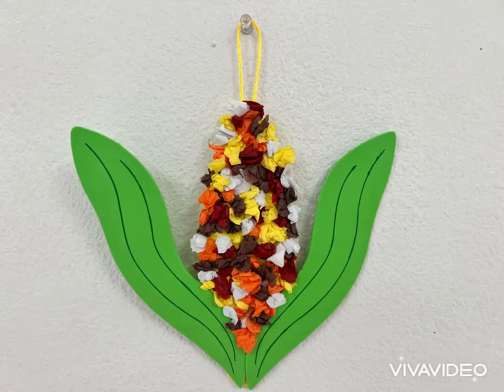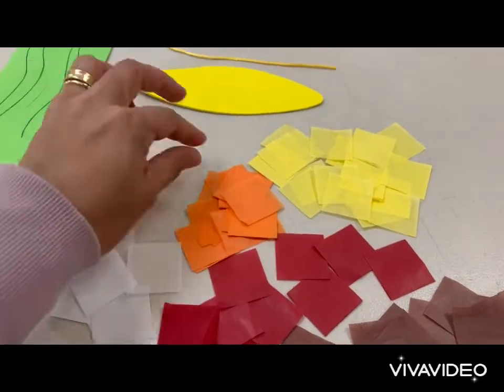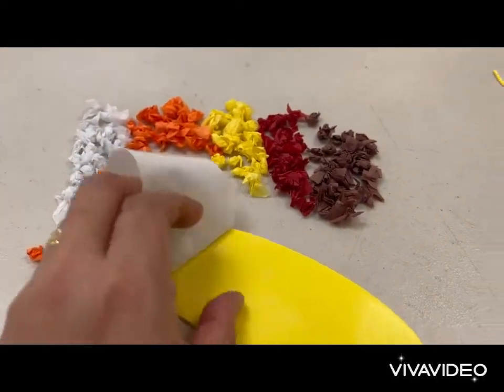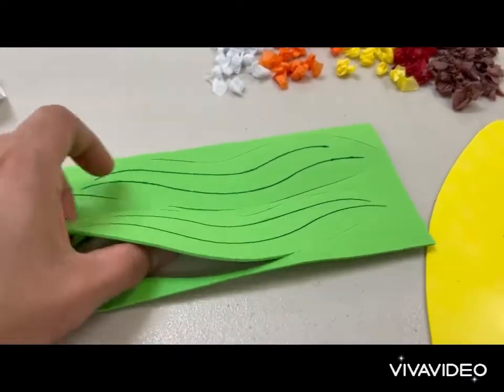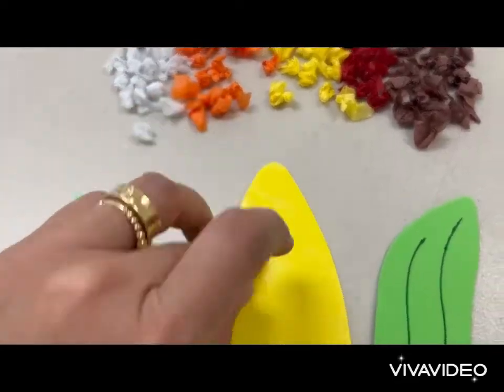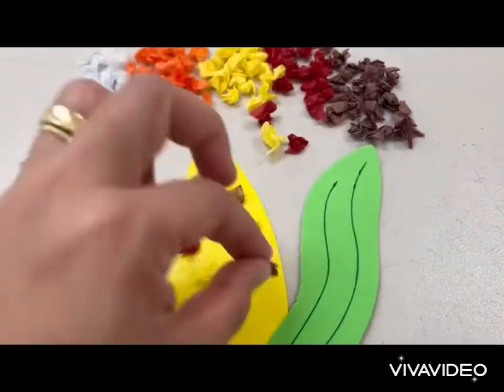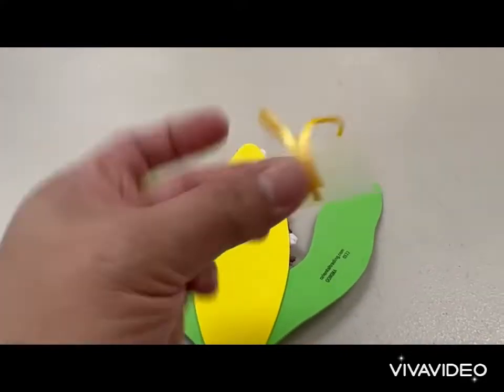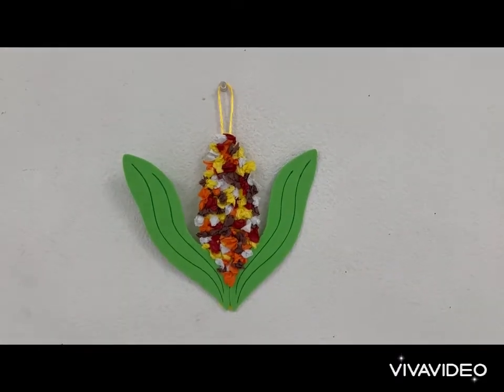Crinkle Tissue Paper Corn Craft Project